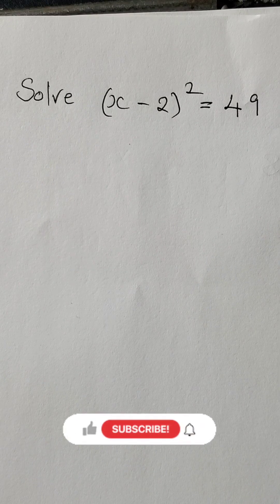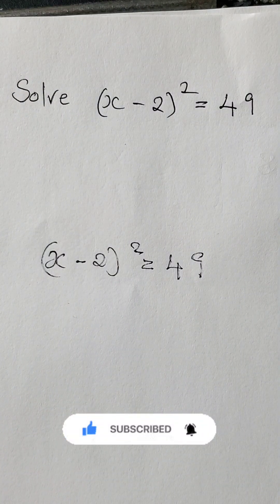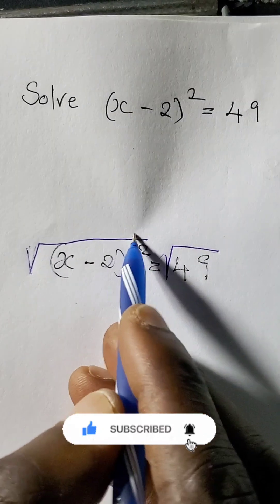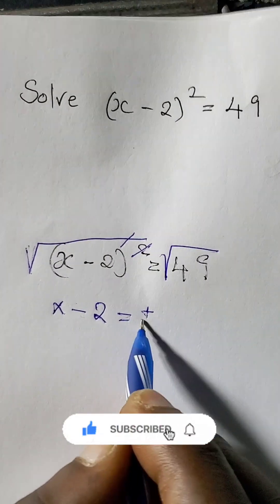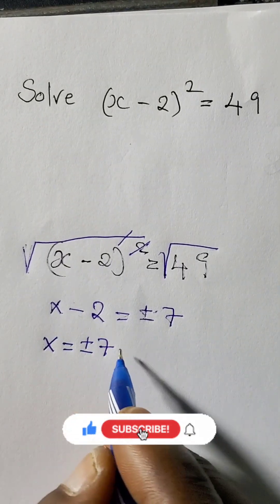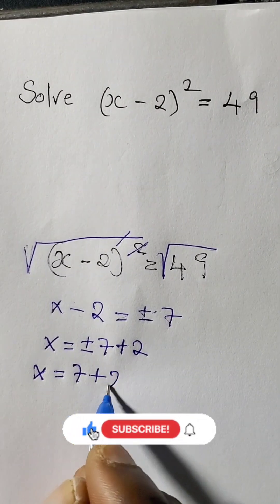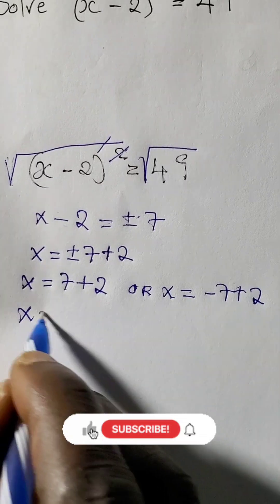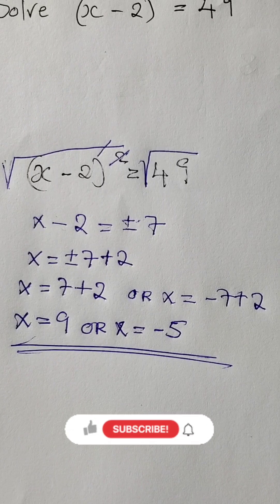Solve (x−2)² = 49 in 20 Seconds!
Solve  fast!
Take square roots:  →  or .
Tip: When you undo a square, remember the ±!

“(x−2)²=49? EASY.”

“Don’t Forget ± !”

“x = 9 or −5”